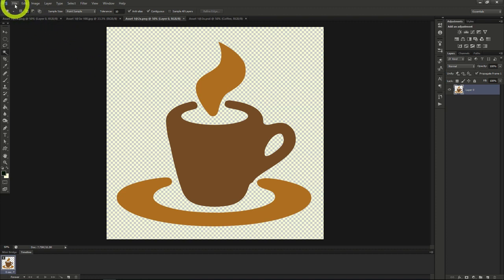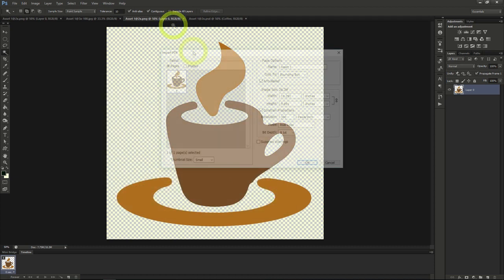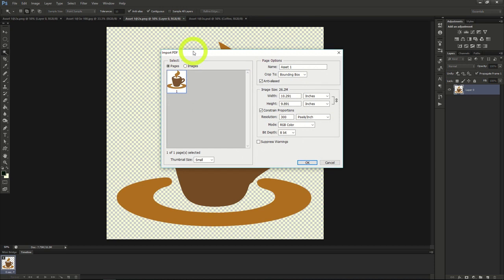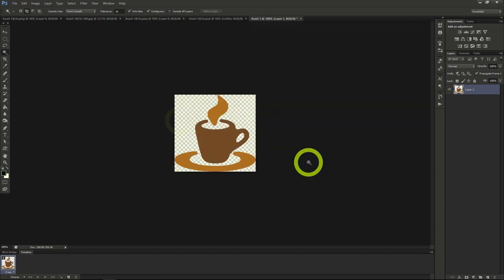PS File Types And Modes